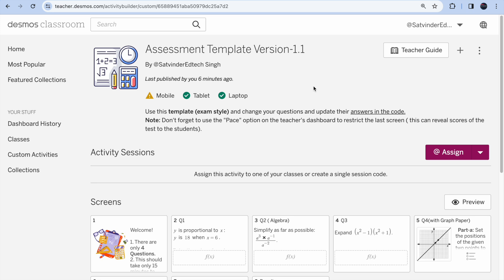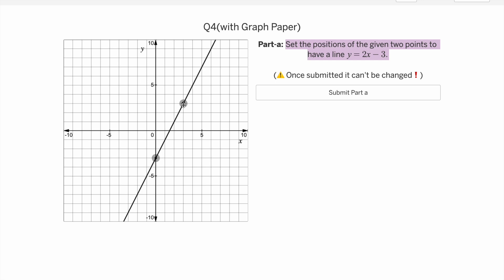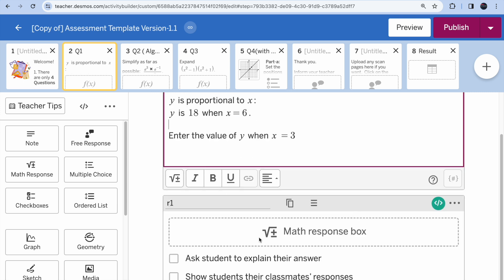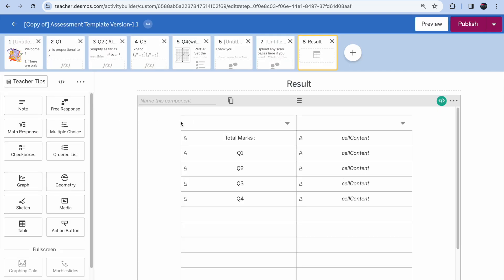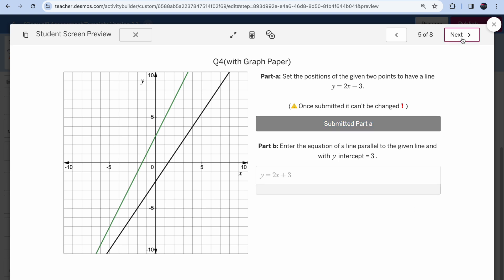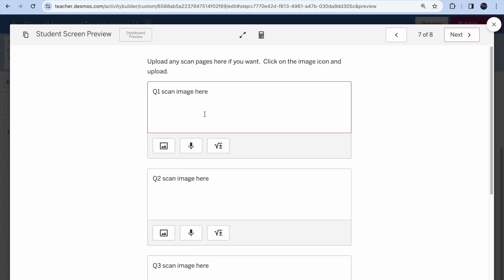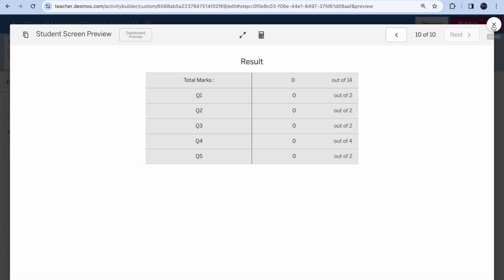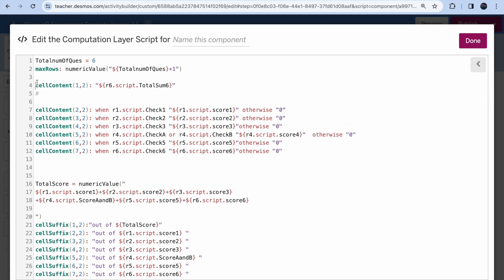Create Math Assessment using Desmos and Use my Template. @IntMath4728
How to use my template to create your own Math assessment in desmos.

Summary:
0-12 minutes: Demonstration of Template.
12-25 minutes: How to edit my template.
25-28 minutes: How to use it for an Exam.